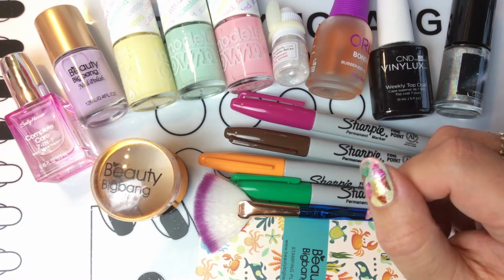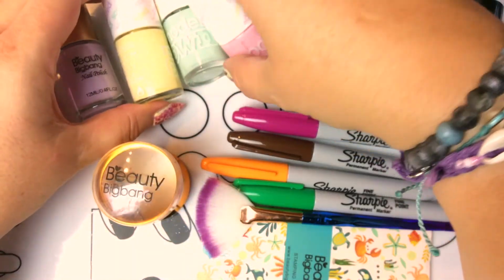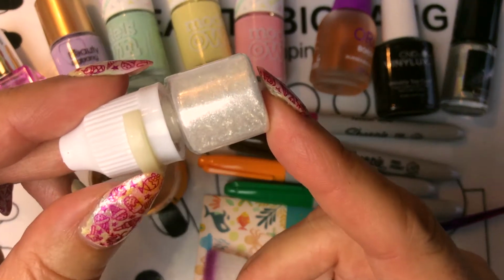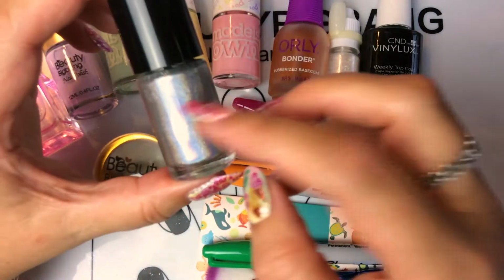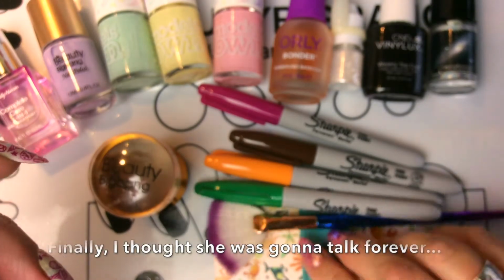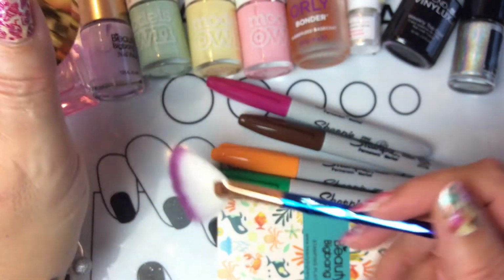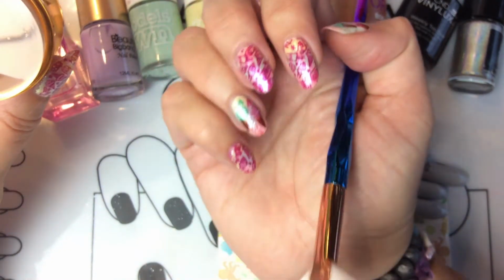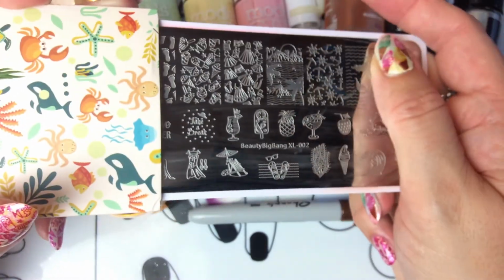🍨🍦Ice Cream Day - YouTubers & Instagramers Nailart Collab🍨🍦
Hi Guys🍨🍦

Today I have another Youtubers & IGrammers Nailart Collab for you, organized by my darling friend Mary from dreamyMM and myself via our IG channel @youtubers_collaboration. Today is Ice Cream Day so we decided to do an 🍨🍦Ice Cream Nailart 🍨🍦collab for this month.

We had 27!! talented Ladies joining together in this collab and they all came up with wunderful designs. Thank you all so much for participating!😘
Linked below are all of the YouTubers participating in this collaboration:

Also make sure to check out the icecreamday_yt_ig_collab
hashtag on IG to find all of the pics from the Ladies on Instagram!
And here is the list of all the channels for the IGrammers that participated in this collab:

↪️️You are all welcome to join in the fun!
And you are also welcome to join our FB Group!

I hope you enjoyed our 🍨🍦Ice Cream Day- Youtubers & IGrammers Nailart collab🍨🍦

↪️Links to Products used in this Video:
Beauty Bigbang Summer Beach XL stamping plate BBBXL-002

She Modern sparkling glitters – I usedPixie Iridescent Dazzling Sparkle

Model’s Own Polishes used in this video – currently only available in Banana Split

Orly Bonder via Amazon.com
CND Vinylux weekly TopCoat

Thx so much for watching, I really appreciate you taking the time to watch my videos! Wishing you all a wonderful summer🏖️ wherever you are &  TATA til next time 😊